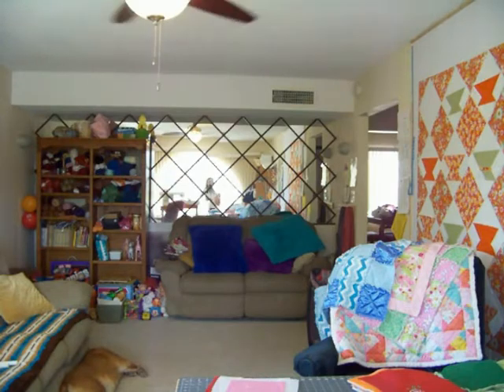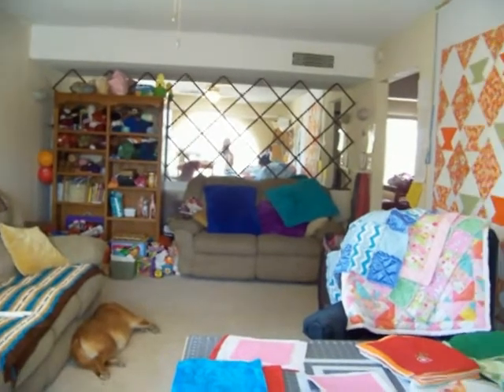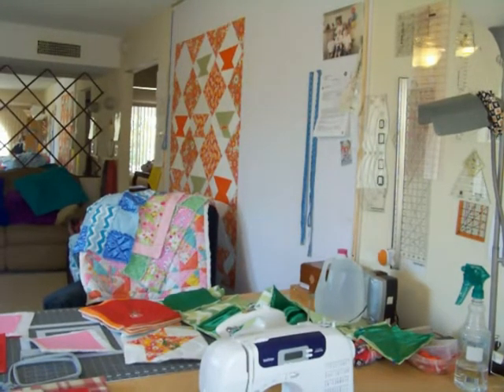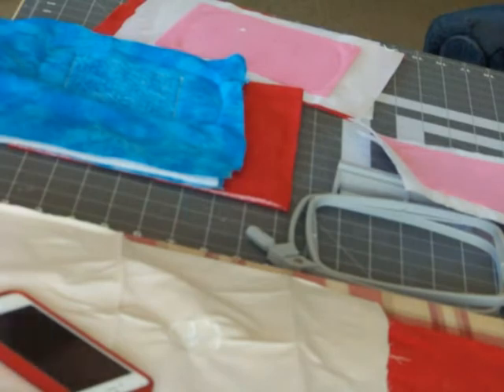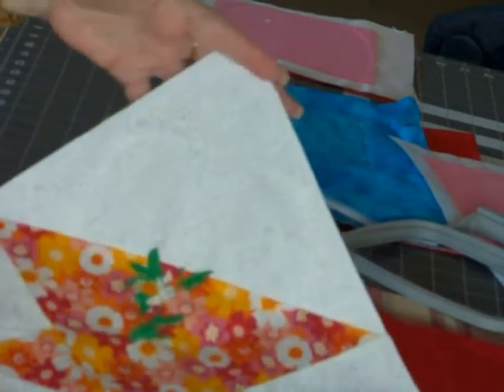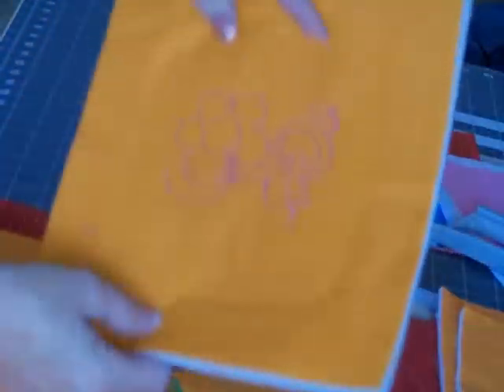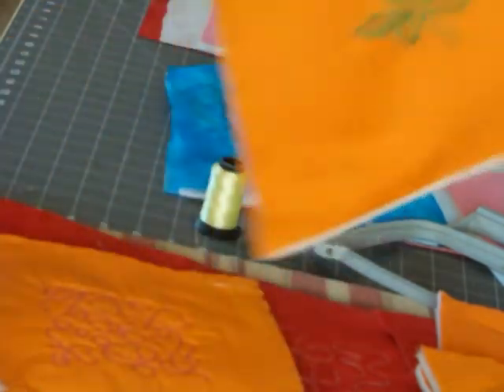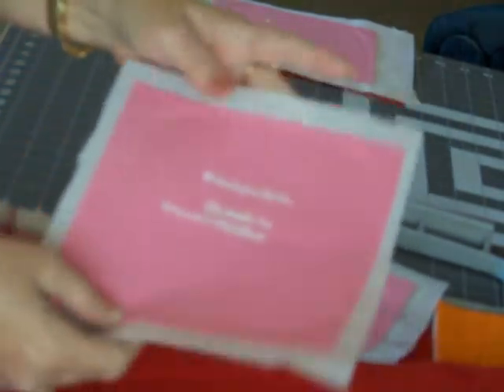Video 2 Part 2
I hope this doesn't bore you all. but here ya go